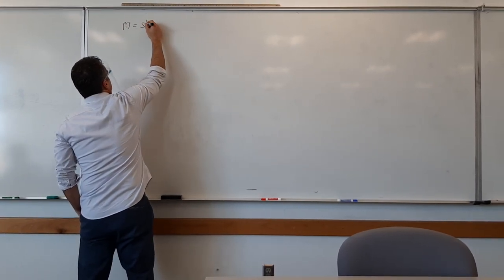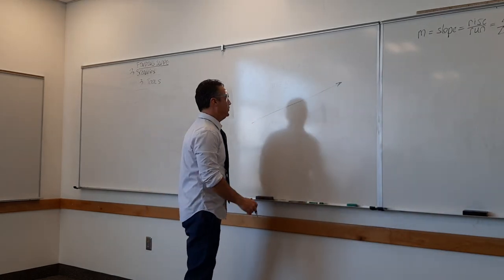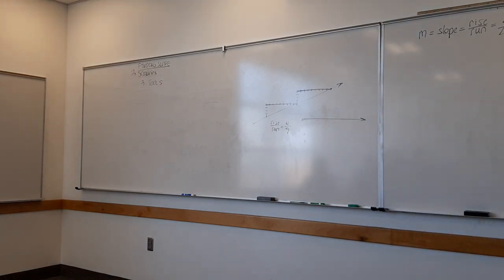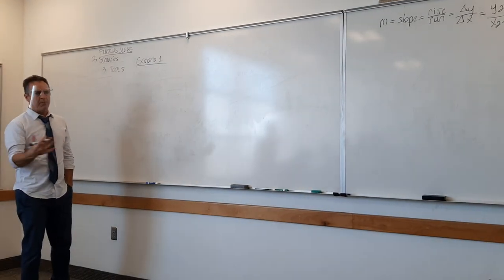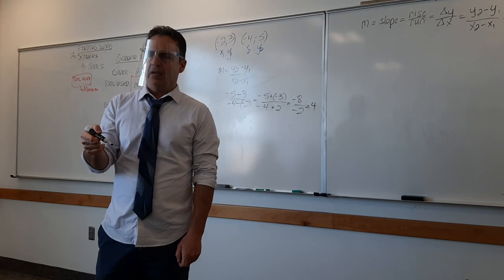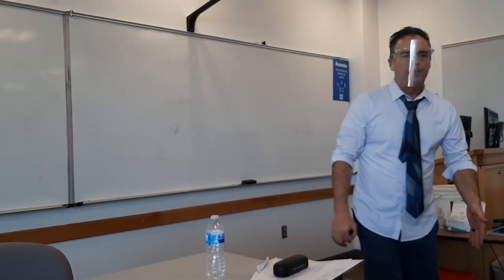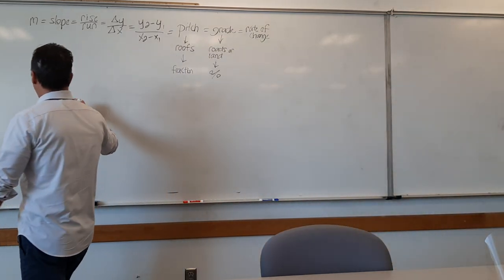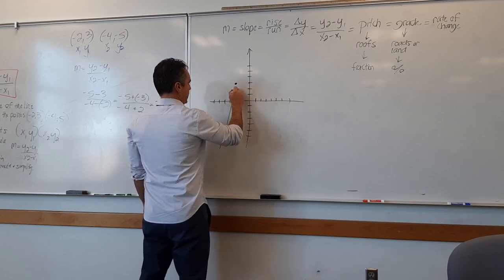Math 100B 3.3